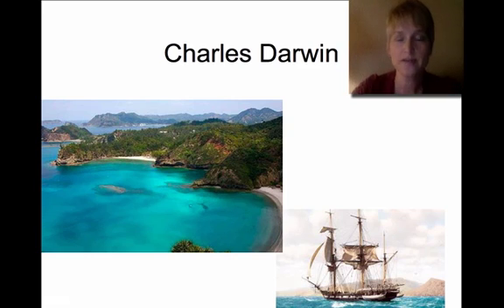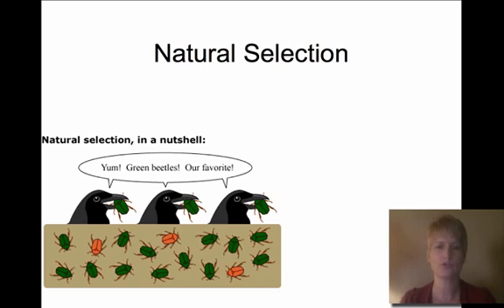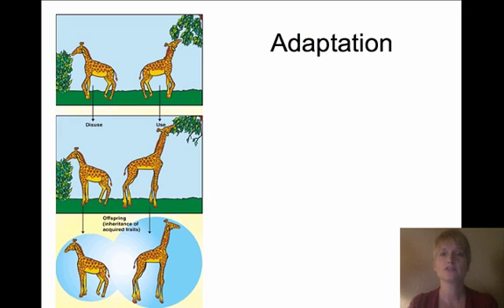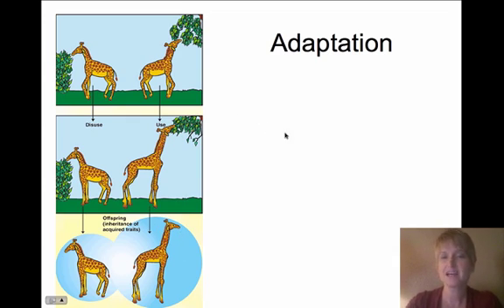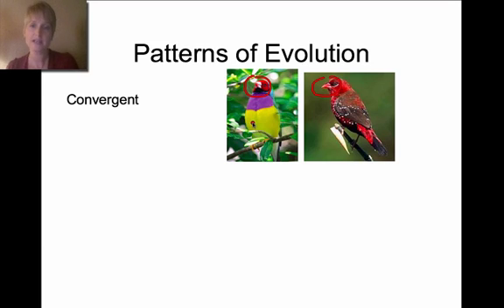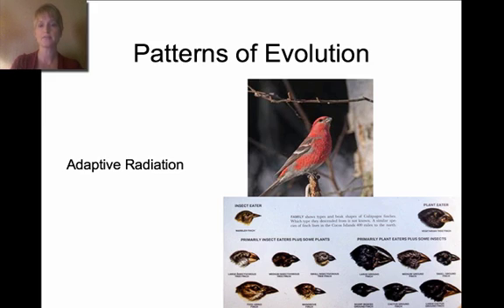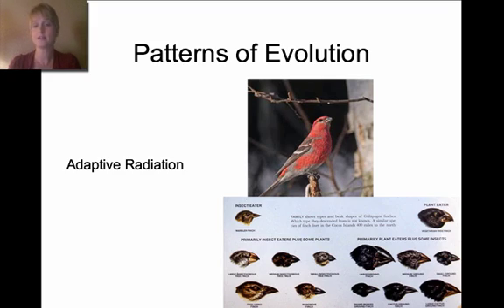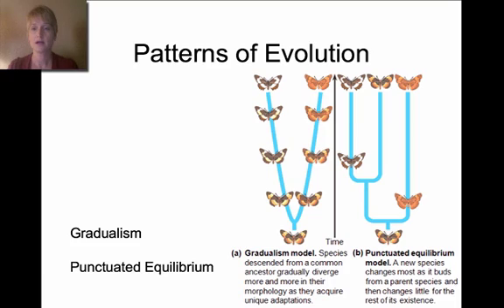EvolutionDarwin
Description of Darwin's voyage and theory of natural selection.